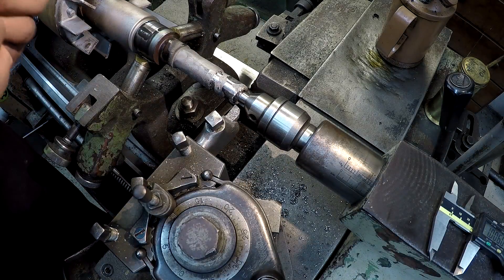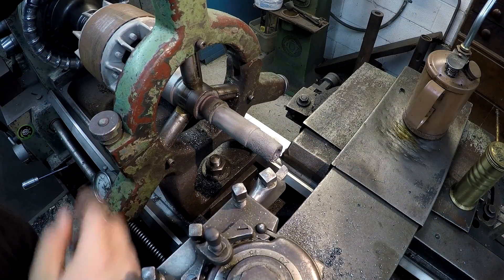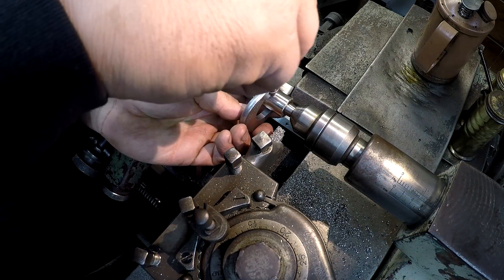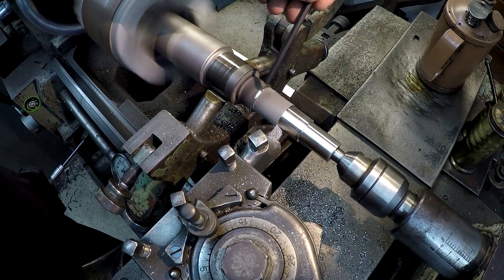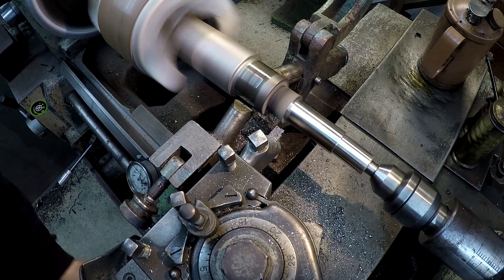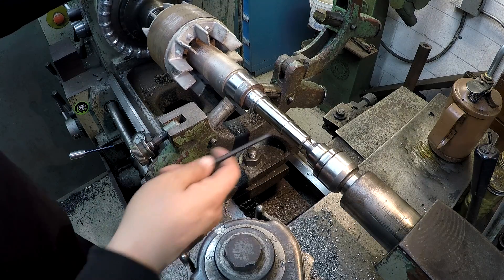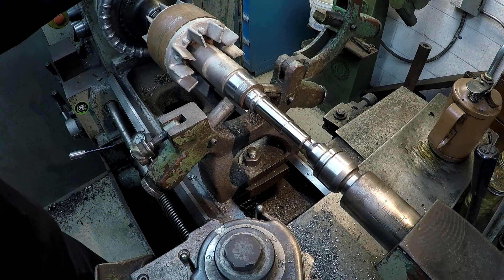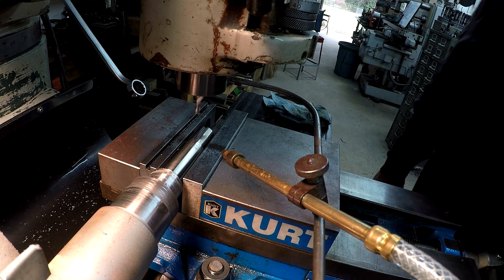Eutalloy Shaft Repair Part 2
In this video I'll finish the machine work on the shaft welded up with the Eutalloy metal powder process.